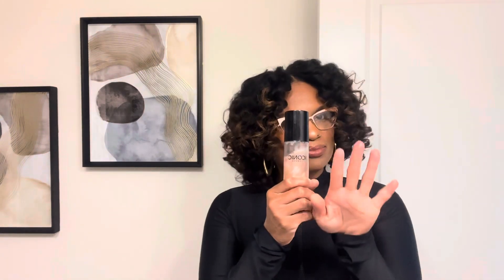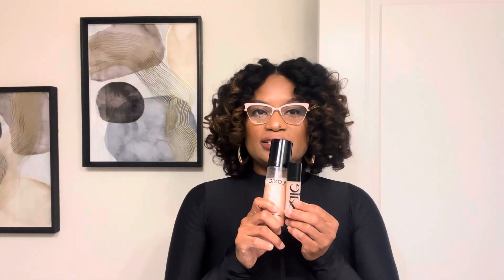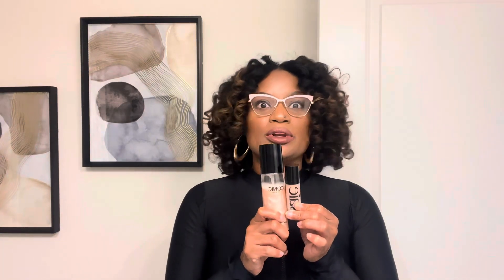Lit from within: Secrets to my glowy makeup!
Hey guys!!

I’m back with my glowy skin makeup products..
products mentioned in the video
 ELF dewy setting spray
Westman Atelier highlighter stick (Nectar)
Iconic London Set, Prep Spray
Sephora Collection concealer glow finish
Saie dewy gel (roseglow)